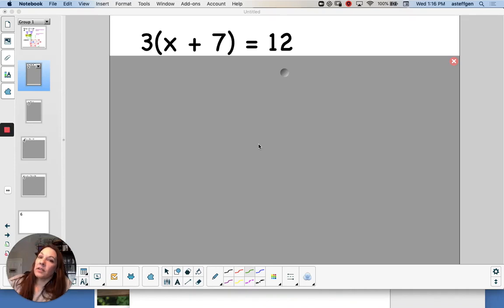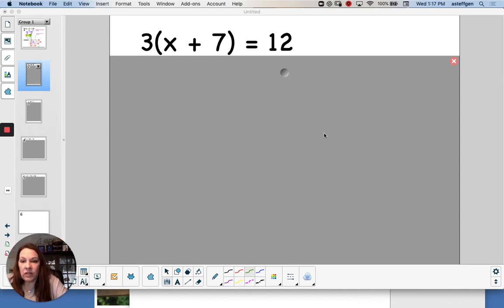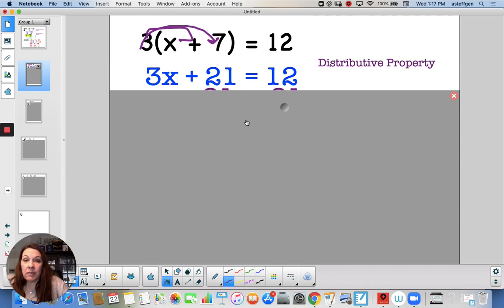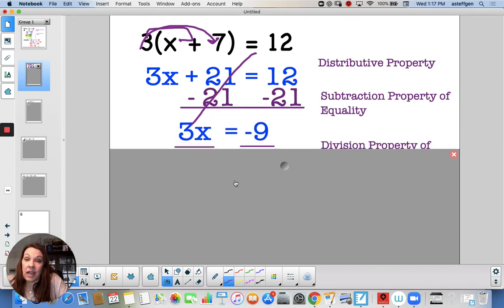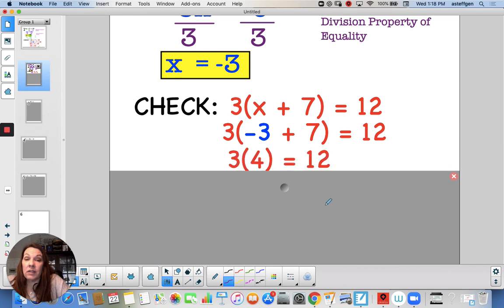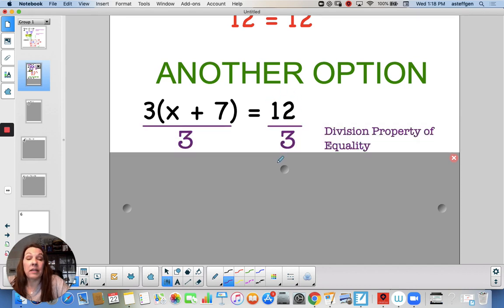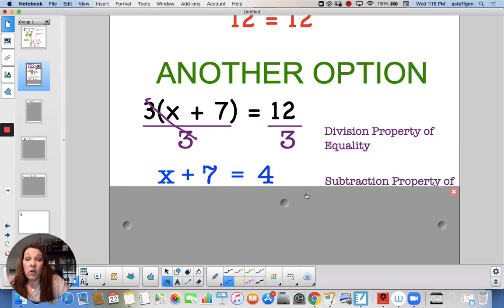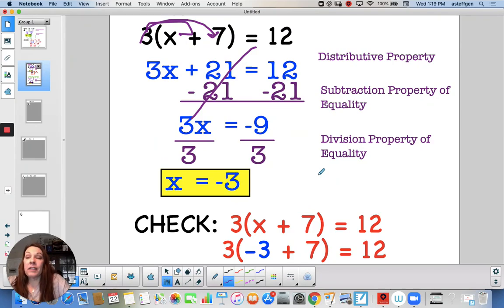Question 2 Solving Eq Activity